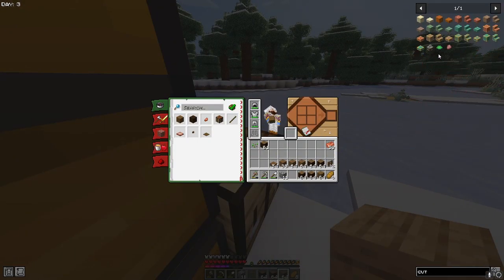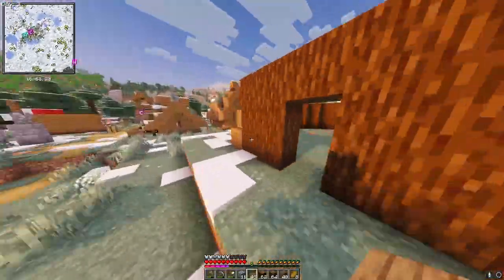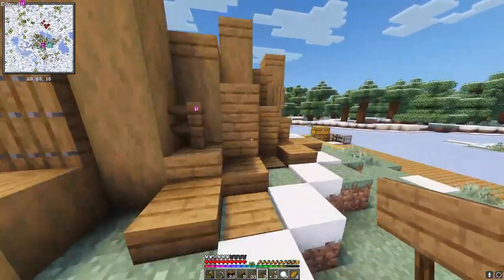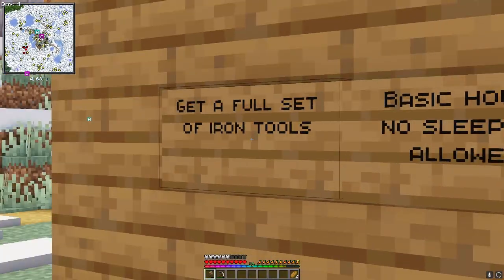Why Every Starter House Needs a Backstory | Minecraft Building Tips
Ever feel like your Minecraft starter house is missing something? In this video, I'm showing you how to go beyond just blocks and start building with "lore" in mind. From the Great Wall of Planning to the small details that tell a story, we’re turning a basic build into a home with a history.

🌿 In this video:

Why every starter house needs a backstory.
Tips for terraforming and planning your layout.
How to use small details to create a "lived-in" feel.

0:00 Planning the Early Game Base
0:48 Defining the Lore of Your Build
2:55 The Importance of Foundation Work
5:35 Future Plans for the Minecraft World